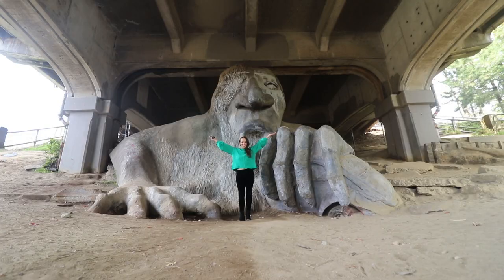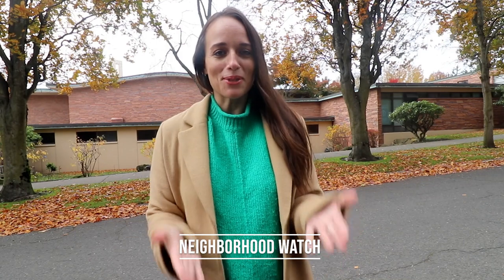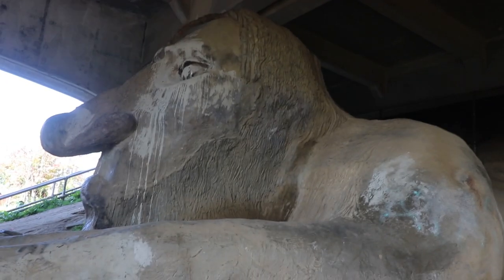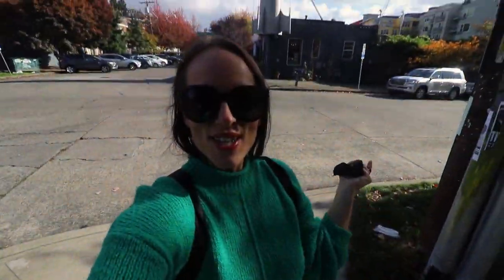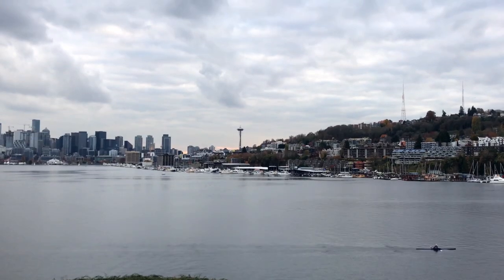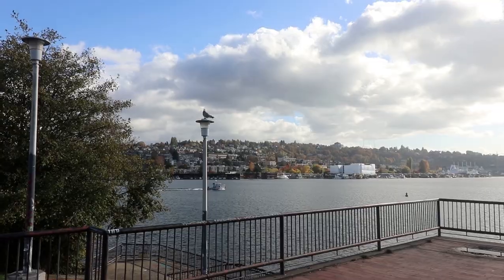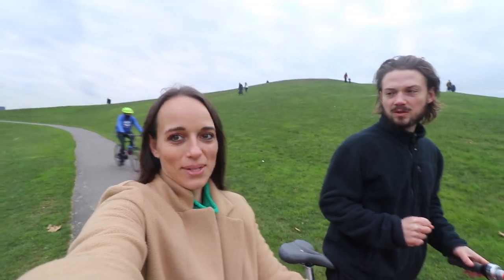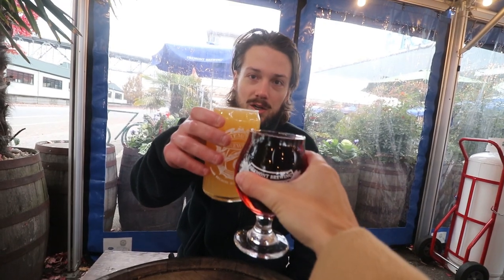Exploring Fremont, Seattle in 4 HOURS 💯 MUST-DO travel guide! | Local Lens Seattle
I’ve lived in Seattle my entire life and can honestly say every neighborhood is different and brings so much character. With this, I decided to tackle each neighborhood and show off the BEST things to see and do!

I’m kicking off this new series on my channel ‘Neighborhood Watch’ at Fremont, a quirky neighborhood with rich history, TONS of water views, and fun shops to explore (which have all implemented safety measures to protect everyone from COVID). Here are my top must-do’s for your next visit.

1. When in Fremont, you NEED to see the Fremont Troll. It’s an amazing photo op- hello troll selfie (TROLL-FIE???)! There's always people here because it's truly an iconic landmark outside of Downtown. The public sculpture was created in 1990 and it’s right under the George Washington Memorial Bridge.
2. Canal walks/ Bridge Walks- Fremont is so walkable! You can walk over the bridge and see amazing views as well as along the canal. No matter the season its truly a breath of fresh air.
3. So many sculptures/monuments- So much to see in town including a couple other must see sculptures. Statue of Lenin and The Rocket are two of the most notable, both with interesting stories you can read all about.
4. Food/Shops- So much to choose from. Some of my favs are The Fremont Brewery- dog friendly- and fun to sit outside and grab a quick drink. Theo’s Chocolates… need I say more. And my favorite shop to find hidden gems? Fremont Vintage Mall!
5. Gas Works Park- Views for days! You’ll get the most beautiful view of the skyline. If you recognize the structure, you may have seen it in Heath Ledger and Julia Stiles’ 1999 teen movie 10 Things I Hate About You! Right alongside the Burke Gillman Trail, I’d recommend renting bikes to go on a cruise with friends!

LocalLensSeattle The guide to the city you love, with Kelly Hanson!